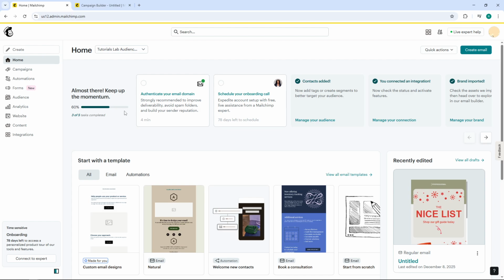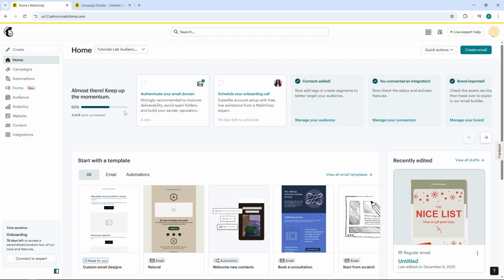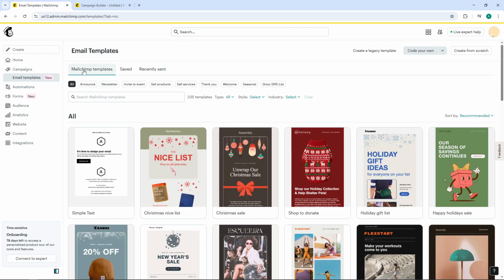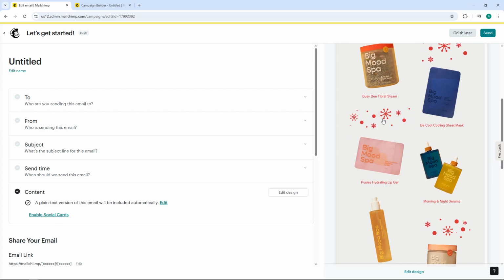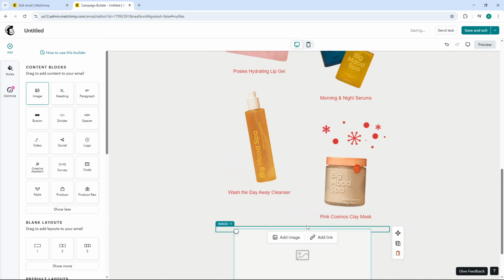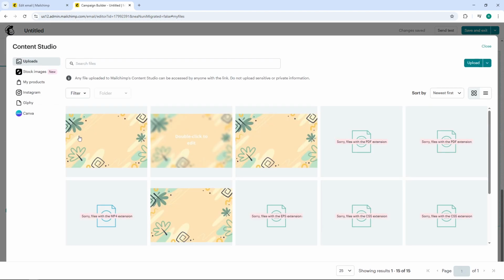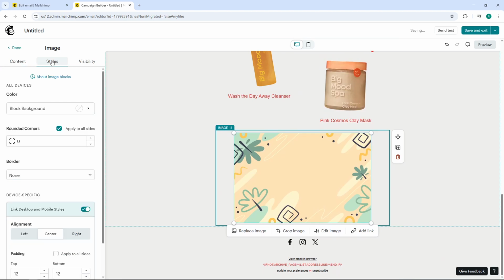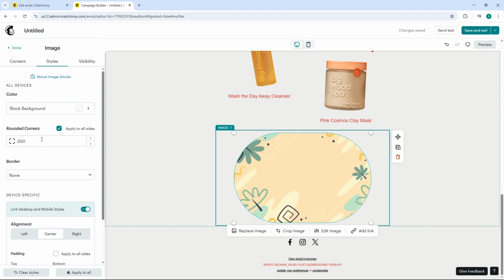How To Make An Image A Circle Shape In Mailchimp (Tutorial 2026)